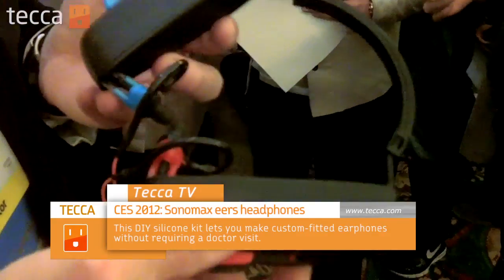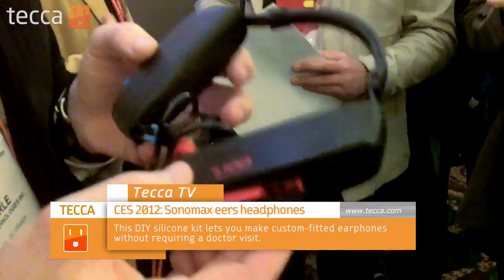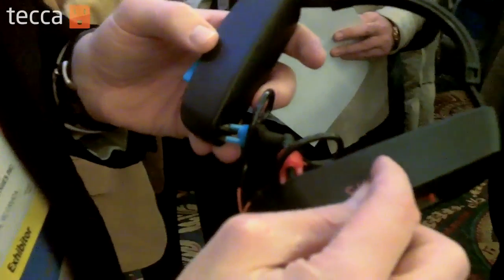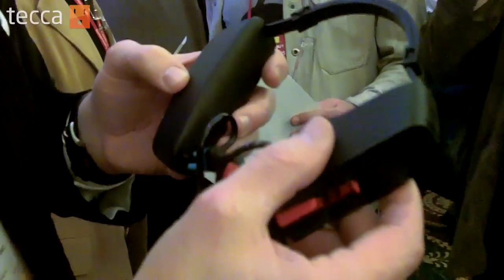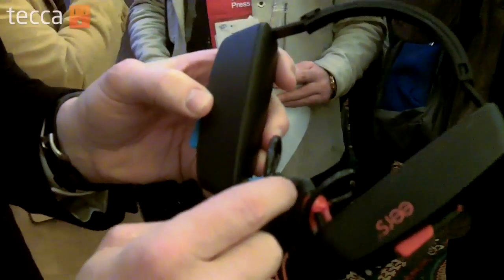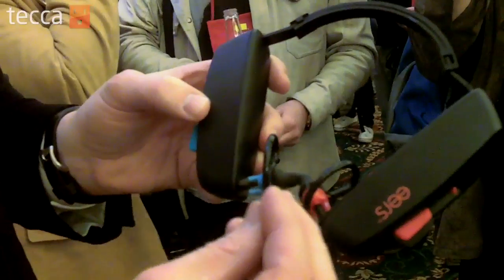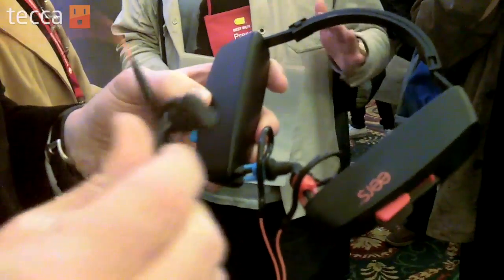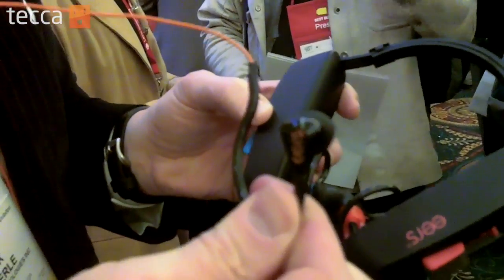CES 2012: The Sonomax eers system makes custom-fitted headphones right at home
This DIY silicone kit lets you make custom-fitted earphones at home without a visit to the doctor